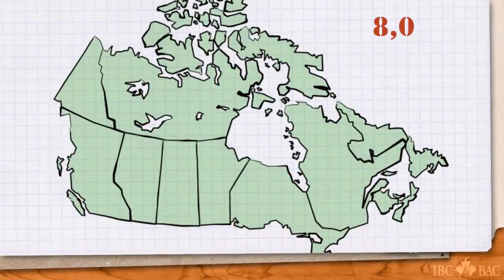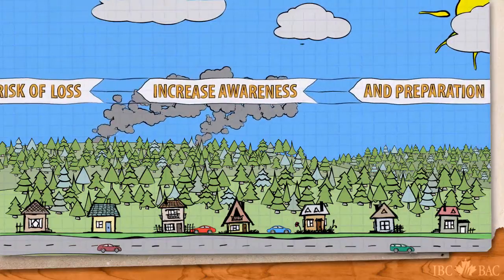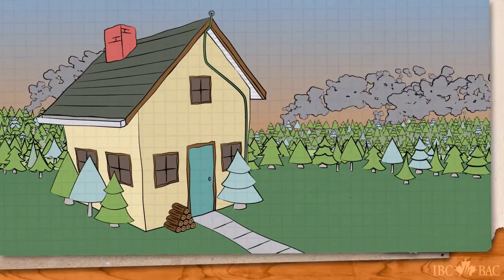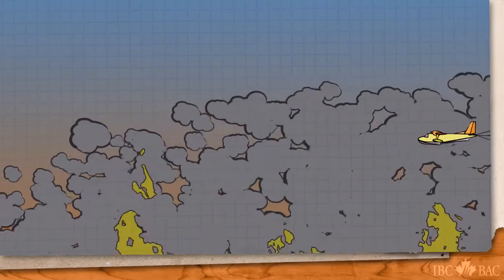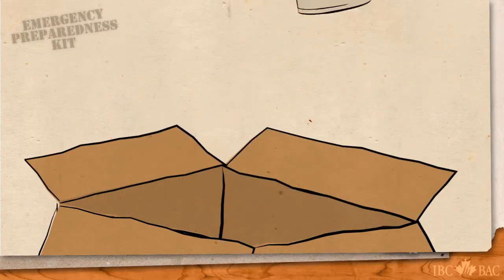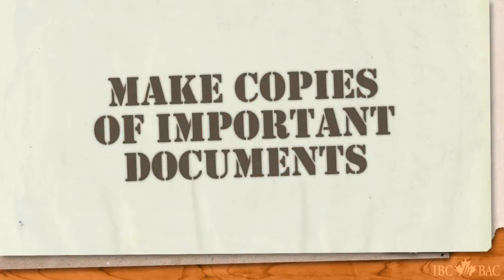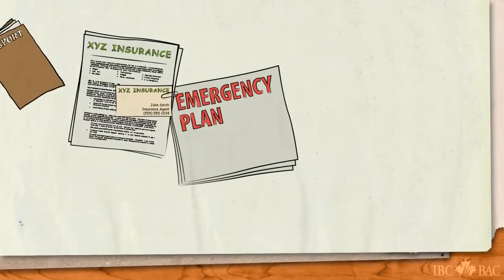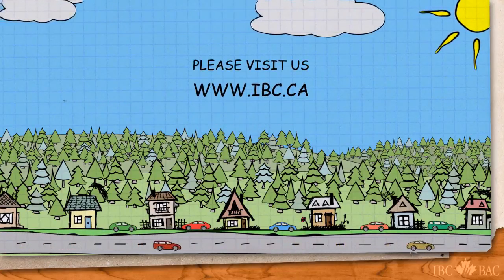INSURANCE BUREAU OF CANADA EMERGENCY PREPAREDNESS WILDFIRES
2D animated series talking about being prepared for major disasters, designed and produced for the Insurance Bureau of Canada.